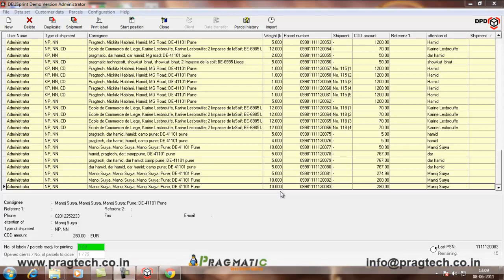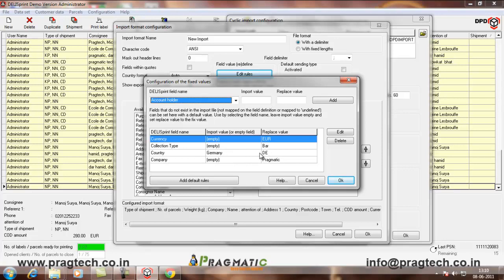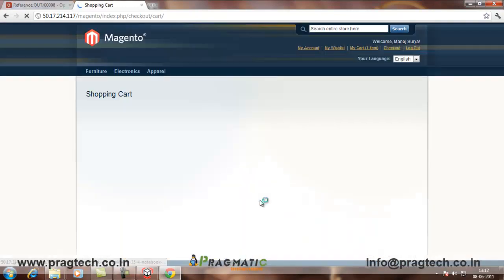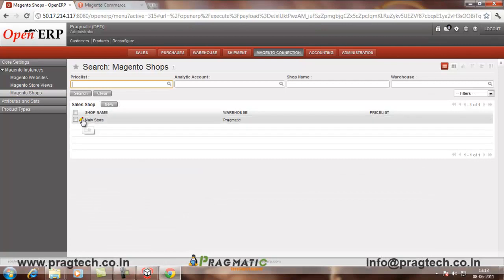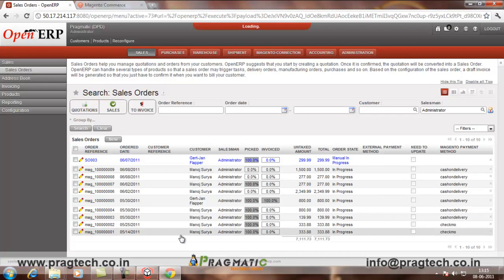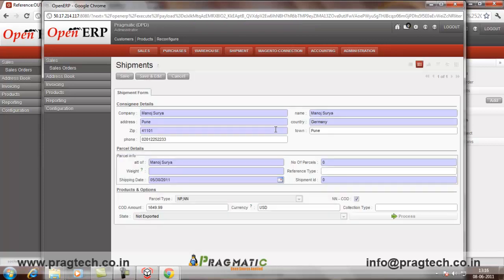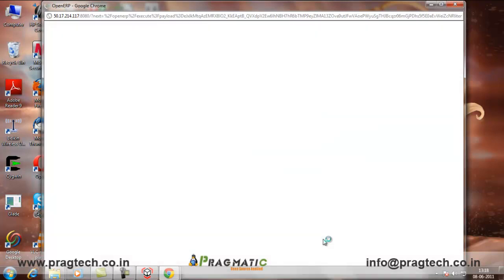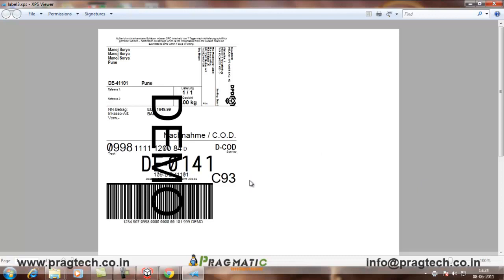Magento DPD Integration through Odoo OpenERP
The demonstration includes on how to craete sale orders in magento, import them in Odoo OpenERP and finally export the shipment information to the DPD software. And also how to automaticaly print the shipment lablels.